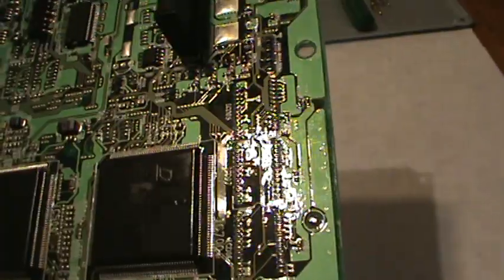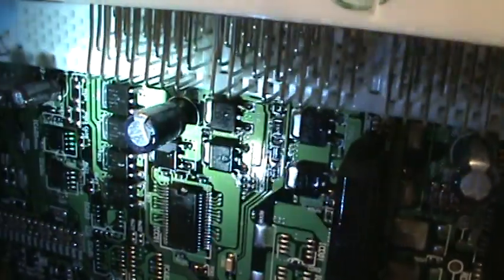Powertrain Control Module (PCM)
Taking a look at the inside of a engine computer, also known as ECU. Most often called the Powertrain Control Module (PCM) or just the vehicle's computer.  This unit is responsible for controlling everything from controls, relays, lights, switches, fuel injection, spark, just about everything electrical on the vehicle.